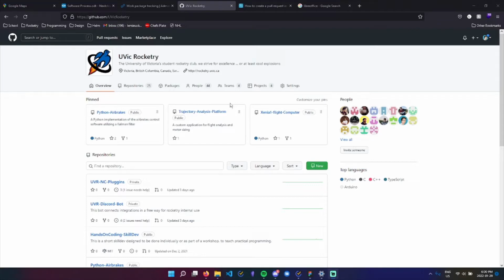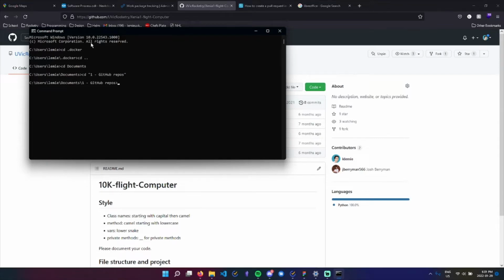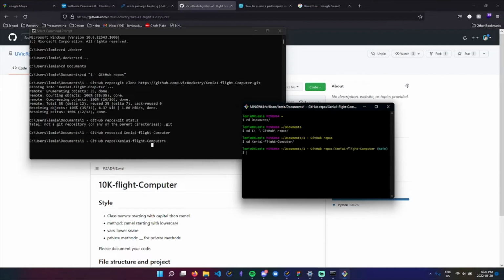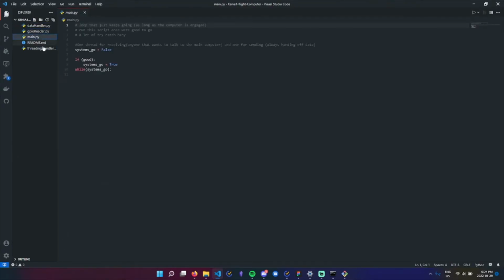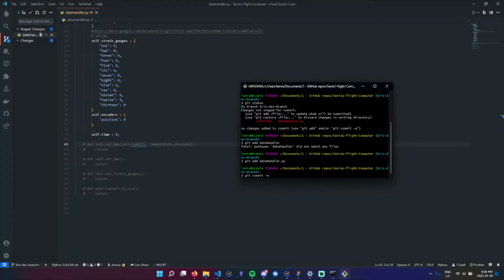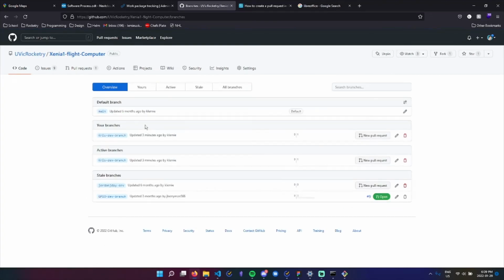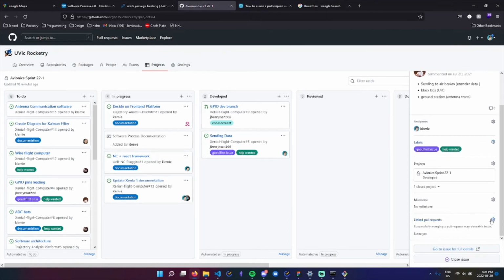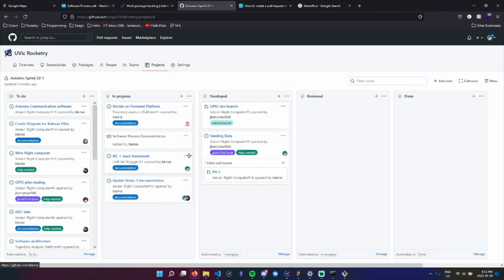UVic Rocketry contributing with git tutorial